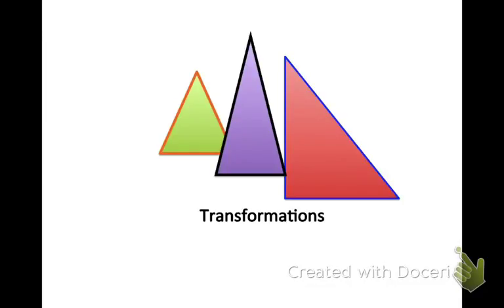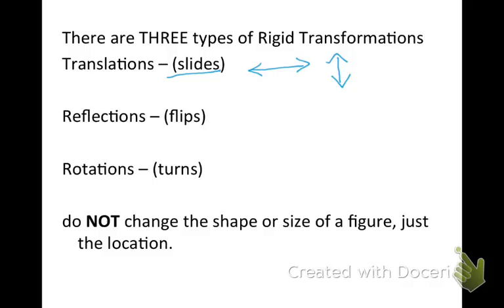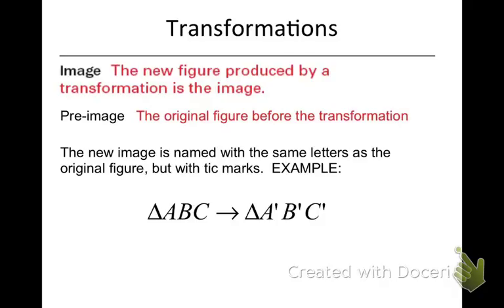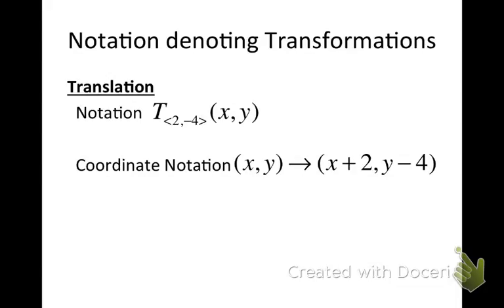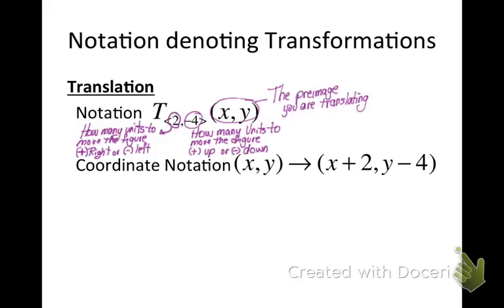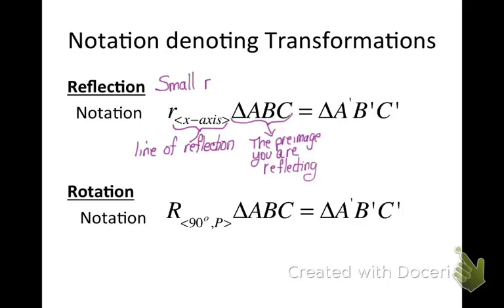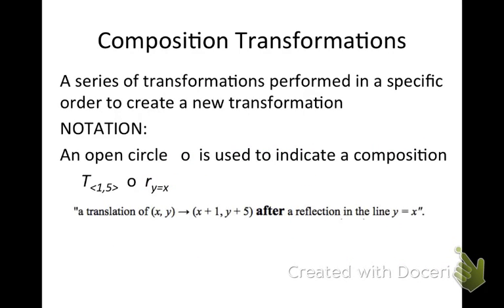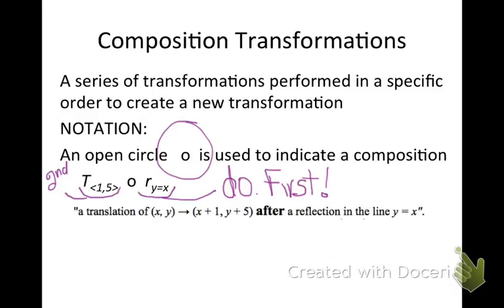Geo-Concept 13 (Rigid Transformations Rules)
Objective: Identify the types of rigid transformations and write their transformation rules.